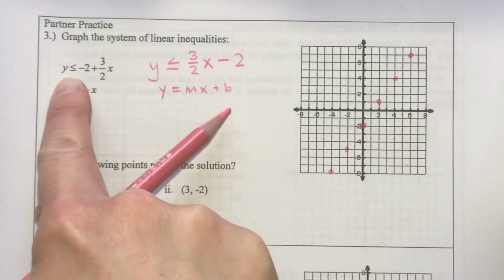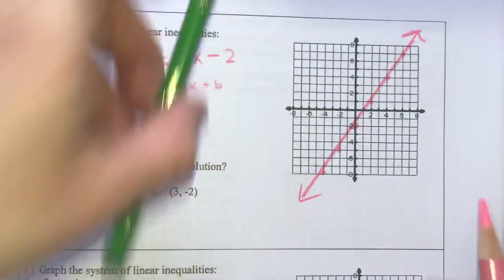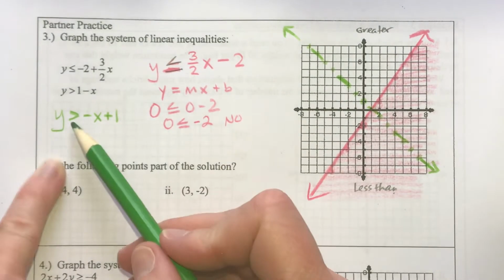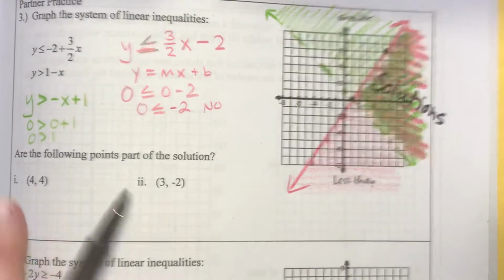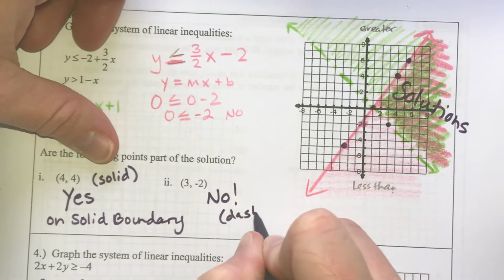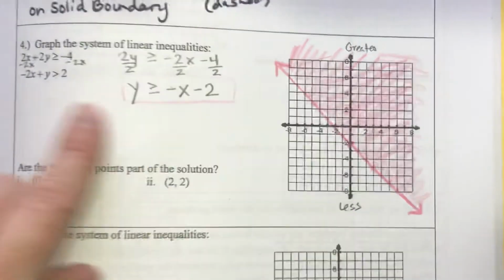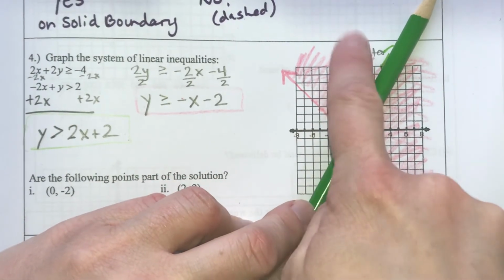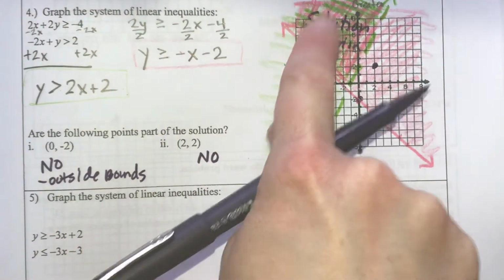Graphing a System of Linear Inequalities and finding the solution region